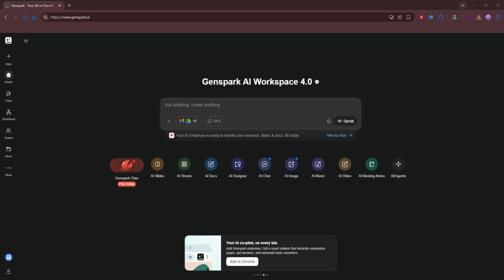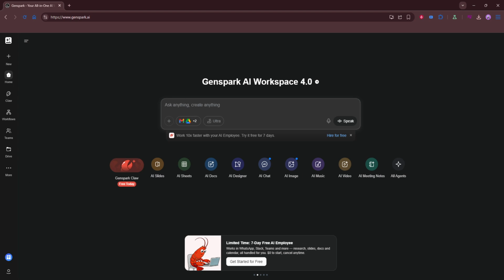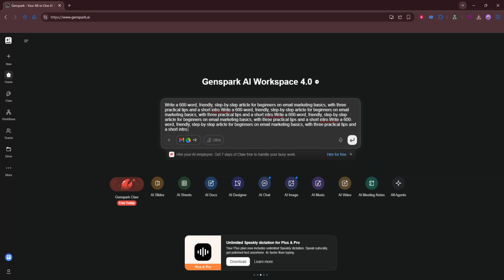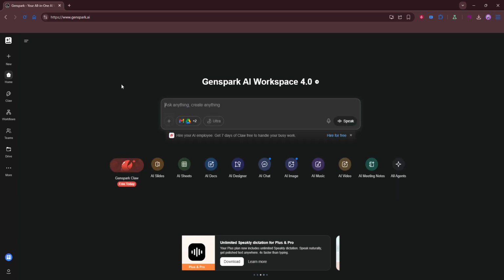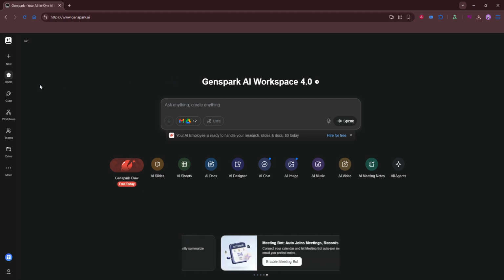How to Save Credits in Genspark [2026 Full Guide]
In today's video we cover How to Save Credits in Genspark [2026 Full Guide]